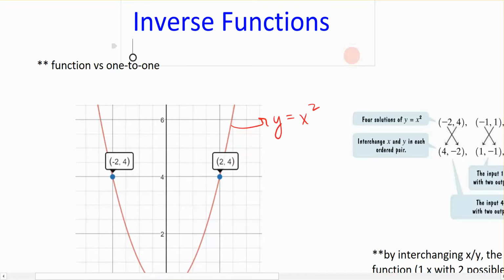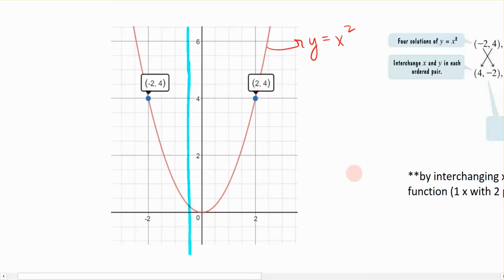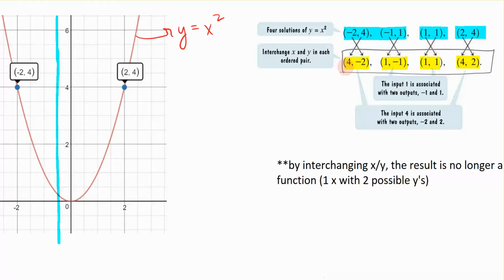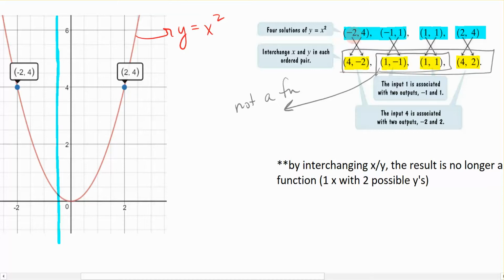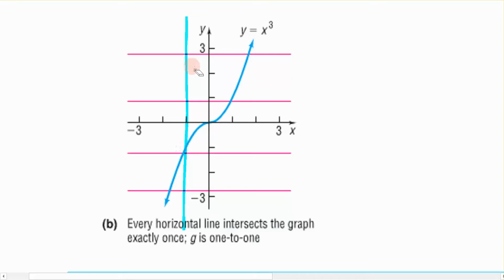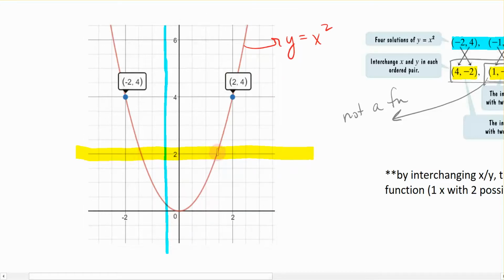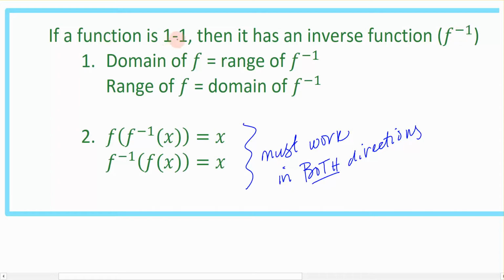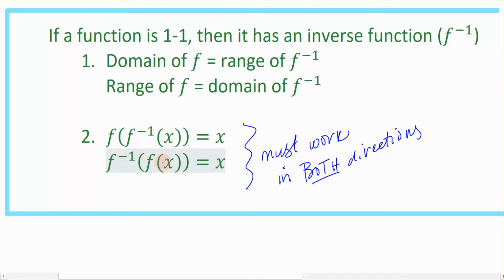Defining an Inverse Function